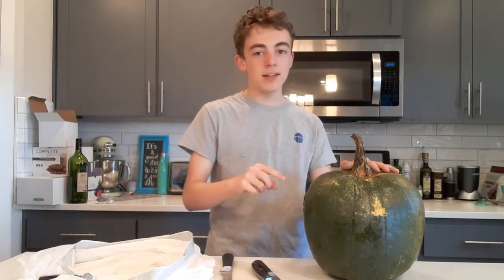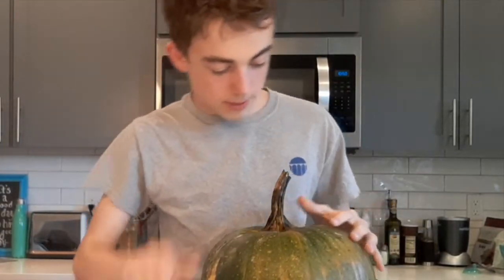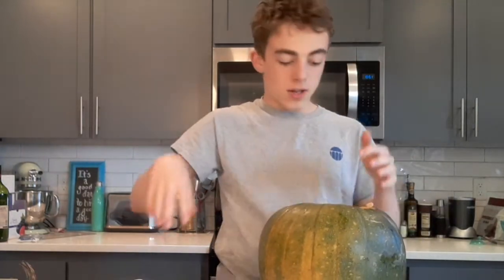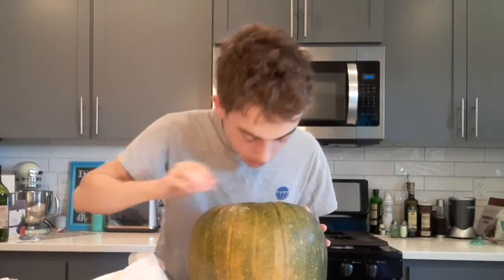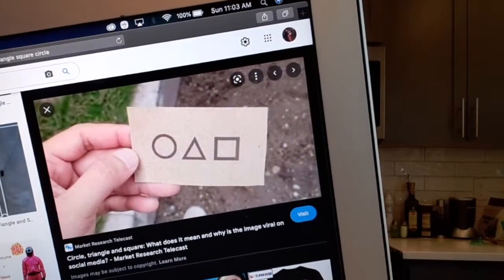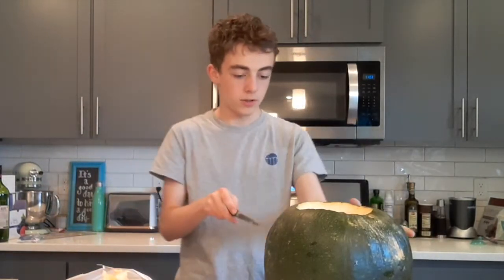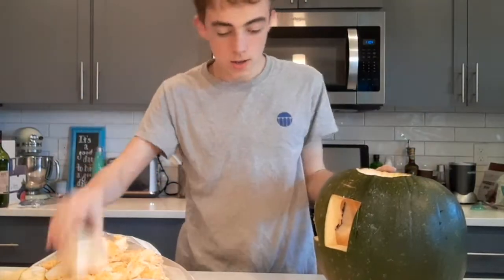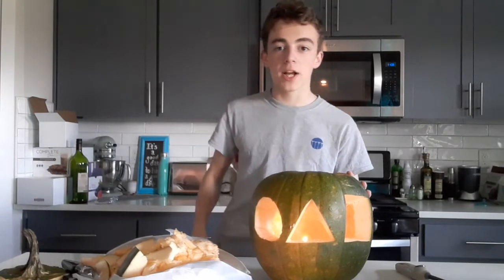Carving an Alien Pumpkin!!!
SQUIDGAME JACK-O-LANTERN